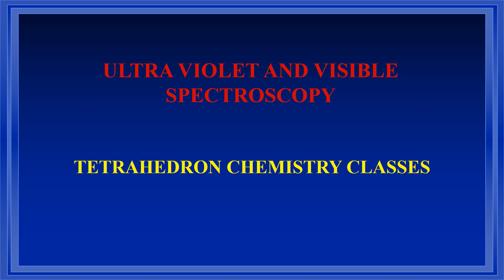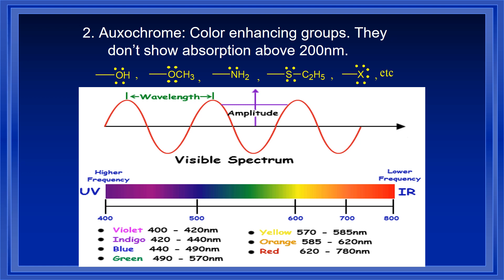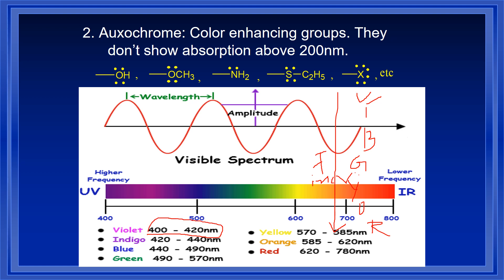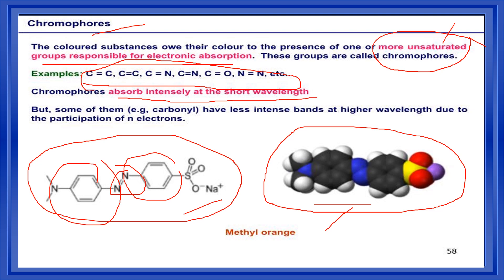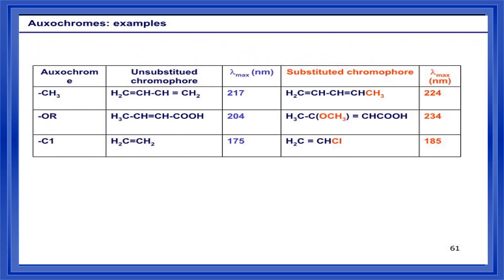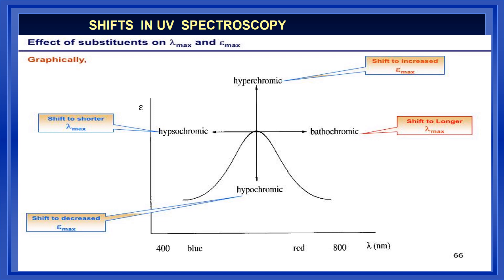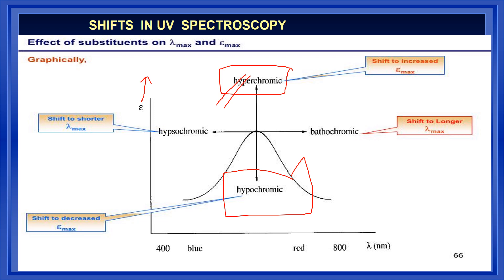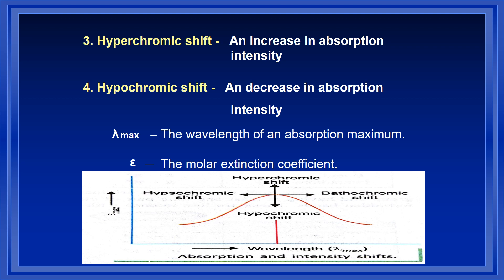Part 7:Chromophores/Auxochromes & Shifts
In this video, I have explained various terms that are important in UV-Visible Spectroscopy.